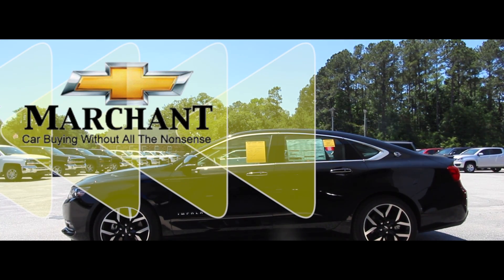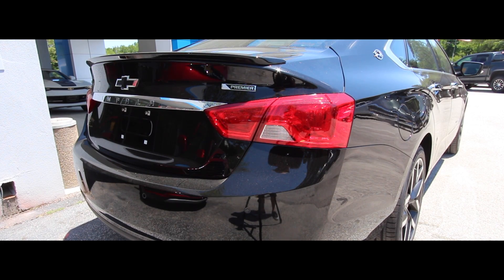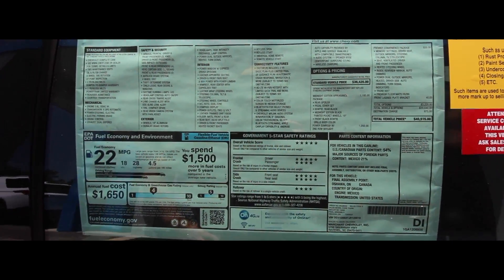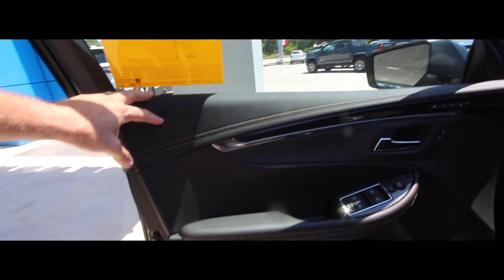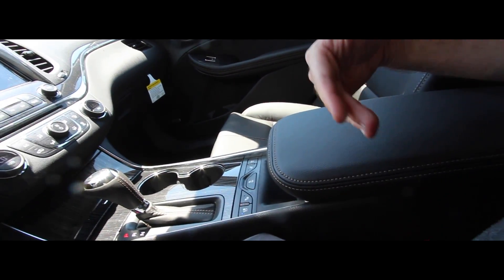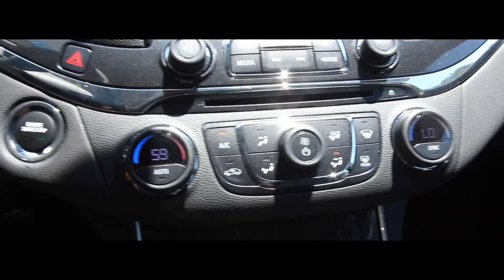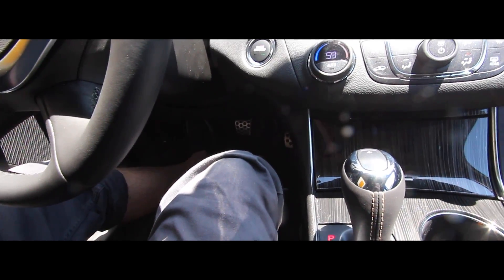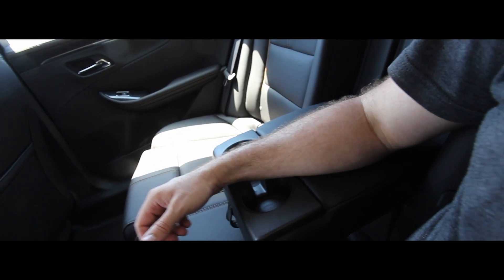Here's the 2018 Chevrolet Impala 2LZ Premier | In Depth Review at Marchant Chevy - Charleston, SC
Hello everyone, today we'll be showing you this amazing 2018 Chevrolet Impala 2LZ V6 w/Premier Package. Its available at Marchant Chevy in Ravenel, SC. Just 15mins aways from beautiful Charleston, SC.
Remember all new Chevy's are sold for $98Over Invoice plus any incentives/rebates available at time of sale. No Dealer Admin Fees, Doc Fees or Processing Fees. Also No Dealer Add On's like many other dealerships do. Its car buying made easy with us!